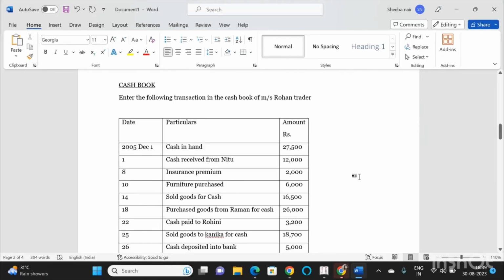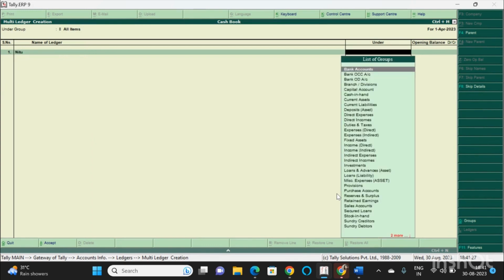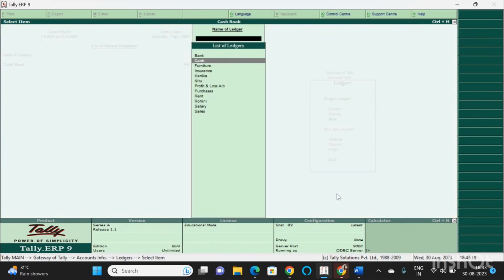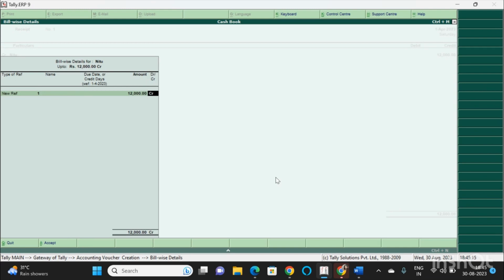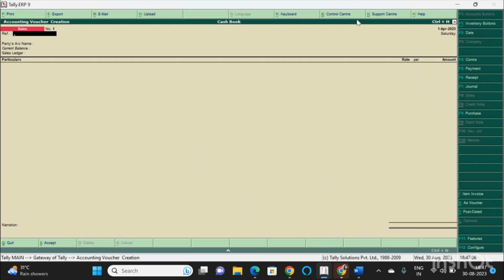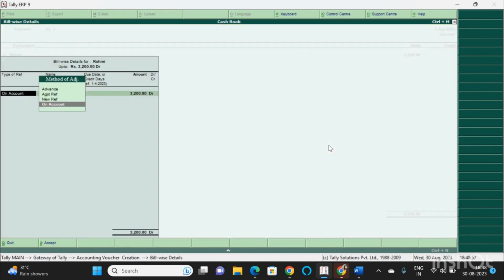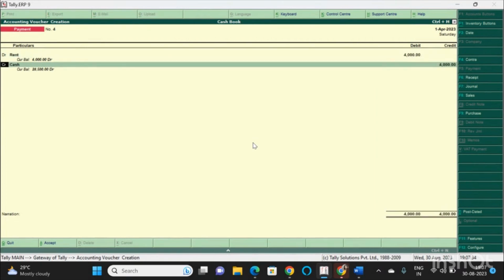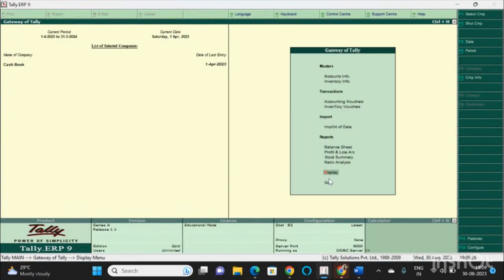Cash Book creation in Tally